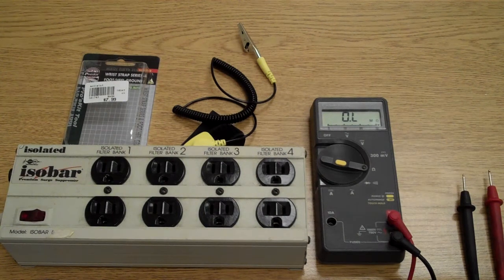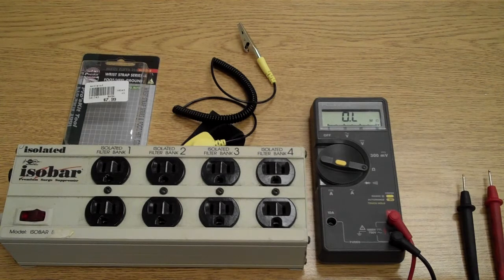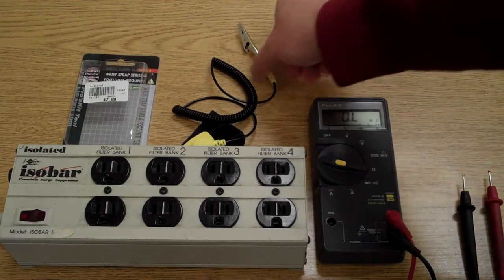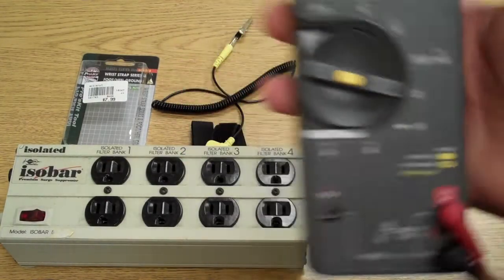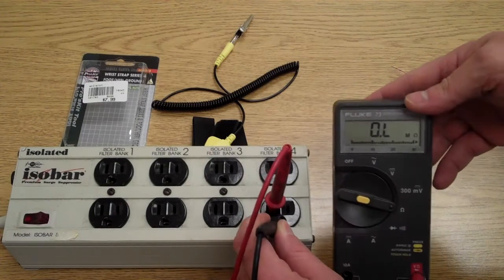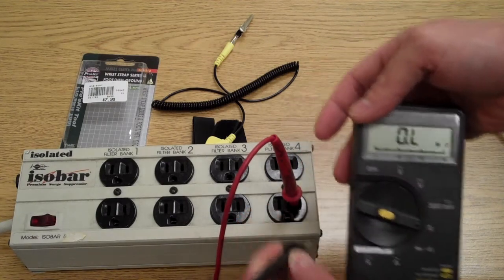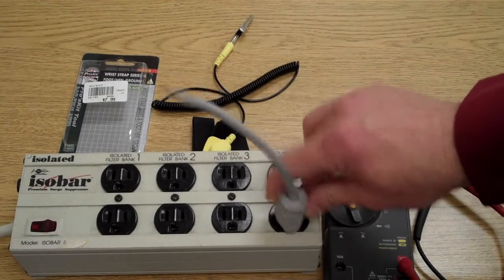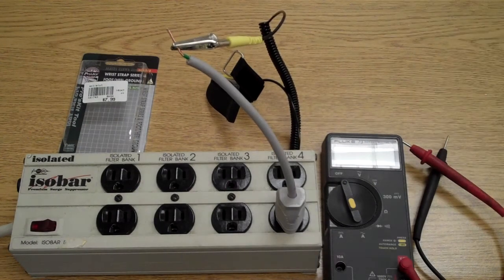Tech Support: How to Check for Ground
How to check for ground.